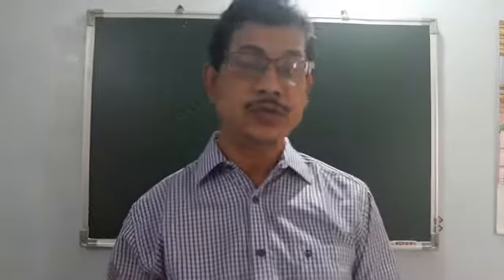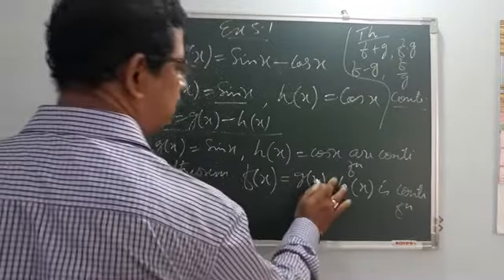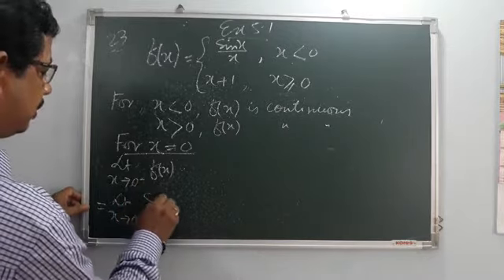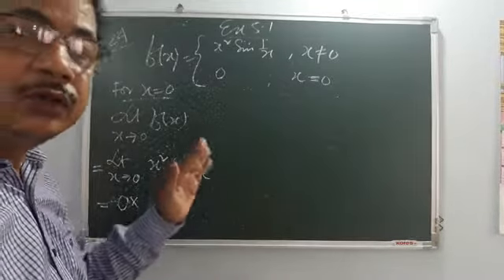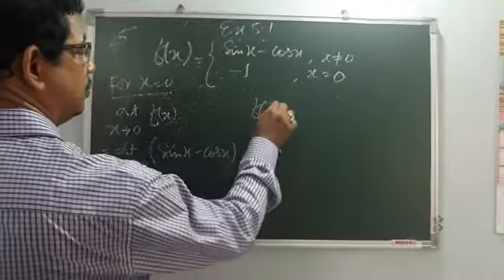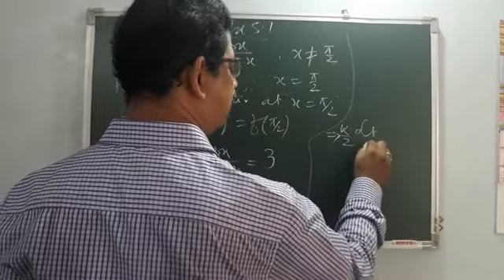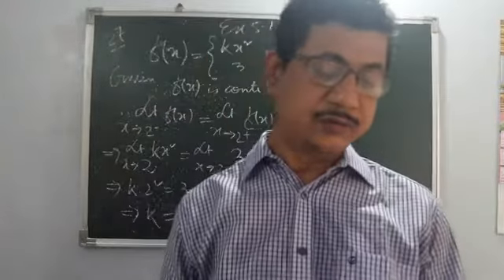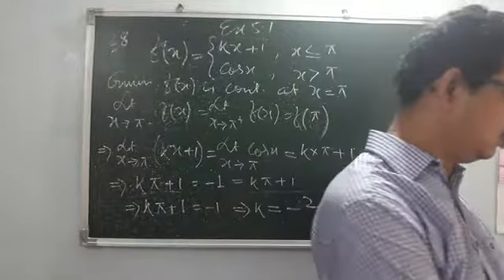3 June 2021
HS 2nd Year, mathematics, Chapter:Continuity and Differentiability, 4rth lecture.